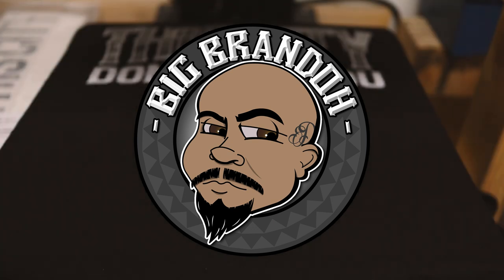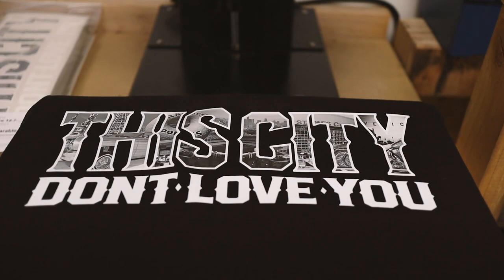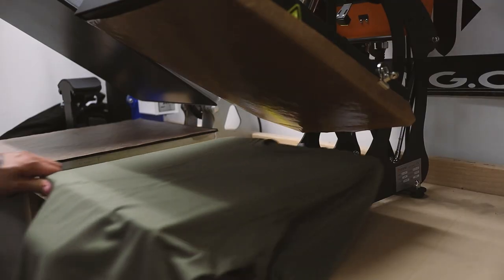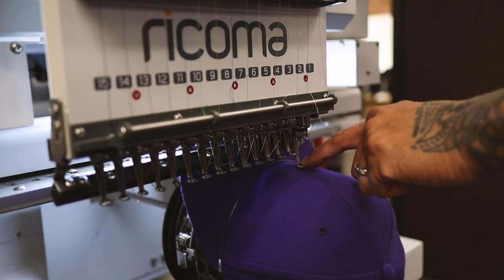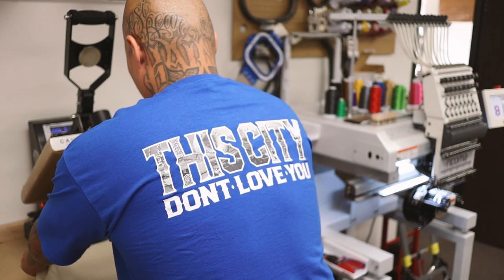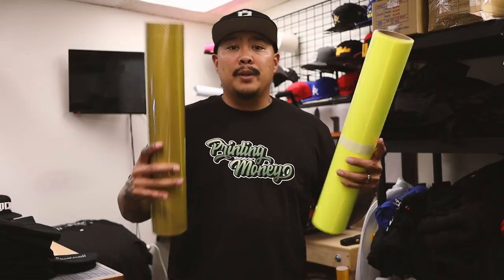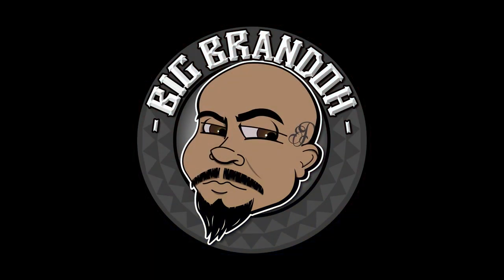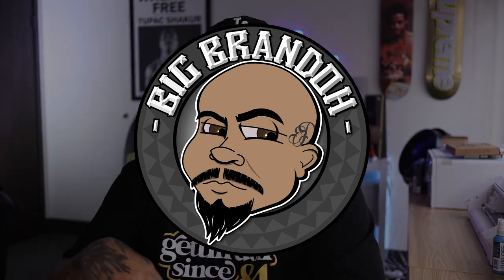The TRUTH About DTF Printers and Transfers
in this video I talk about DTF Printers and DTF Transfers. What I like about them and what i dislike about them.